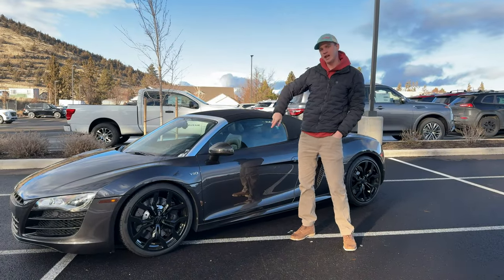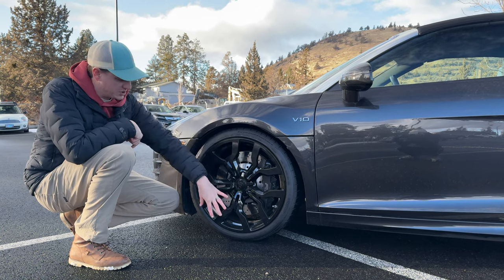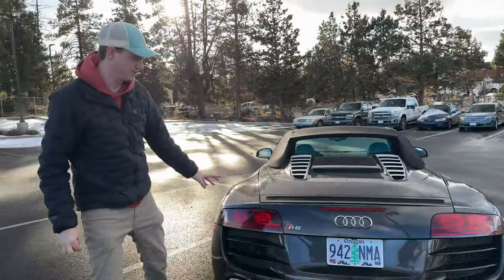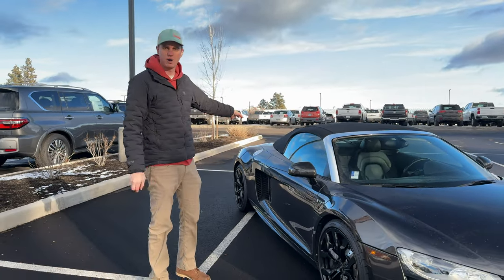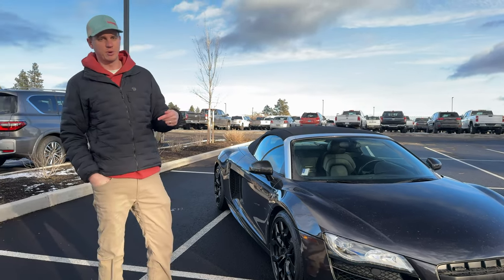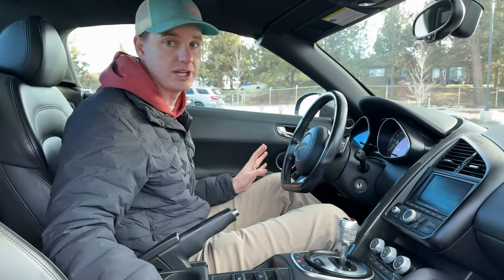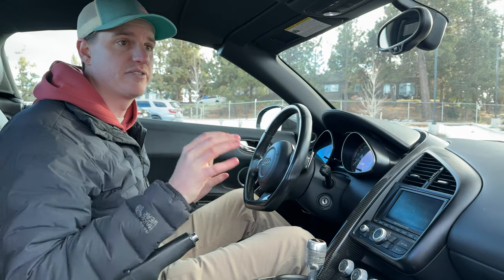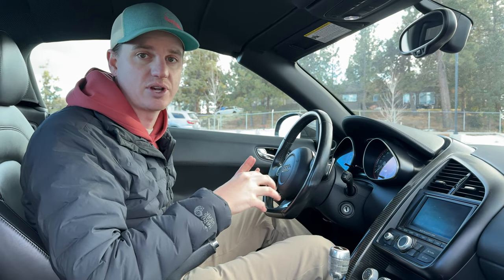Audi R8 V10 Spyder Quattro - OUR THOUGHTS AFTER DRIVING!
We get the keys to this Audi R8 V10 Spyder Quattro and try it out. This Audi has the V10 engine mounted behind the seats making for quite the driving experience. We share our thoughts on this roaster sports car.

Looking to buy one for yourself? 👇
Lithia Chrysler Dodge Jeep Ram of Bend
Sean Benton

Immerse yourself in the dynamic and exhilarating universe of car culture, where the love for all things automotive comes to life! 🚗💥 At DRVN CLTR | DRIVEN CULTURE, we're your premier destination for an unparalleled experience in the realm of motorsports and cars. Whether you're a seasoned enthusiast or just discovering the thrill, our channel is the go-to place for exciting content that will fuel your automotive passion.

From heart-pounding races to in-depth explorations of the latest car trends, we've got it all. Join our growing community of like-minded individuals who share a common love for the roar of engines, the sleek designs, and the adrenaline that comes with being a true motorsports aficionado.

Follow our pages and become an integral part of the ultimate car culture community. Share your thoughts, engage with fellow enthusiasts, and stay updated on the latest happenings in the automotive world. 🏎️🔥

Don't just be a spectator; be an active participant in the journey of DRVN CLTR | DRIVEN CULTURE. Together, let's celebrate the essence of car culture and embrace the lifestyle that defines us.

Other Channel 👉 Rigs and Coffee: YouTube.com/@RigsCoffee

*All content on the DRVN CLTR | DRIVEN CULTURE YouTube channel reflects our opinions and should NOT be taken as legal advice, financial advice, investment advice, or other advice. Please seek out guidance of professionally trained and licensed individuals before making any decisions.